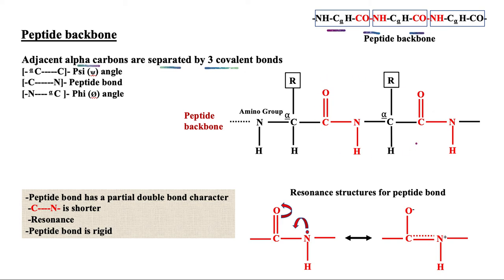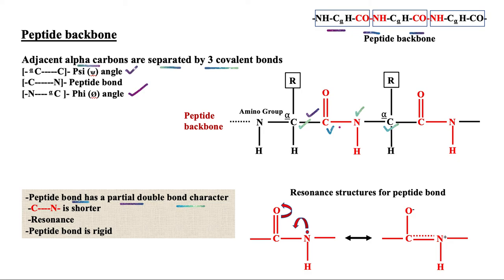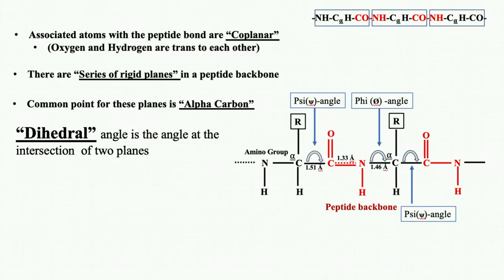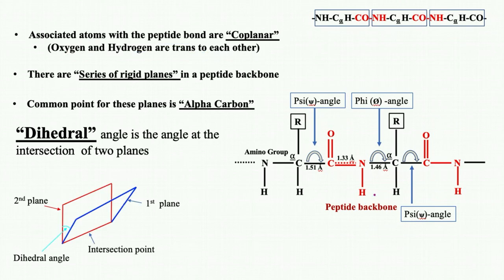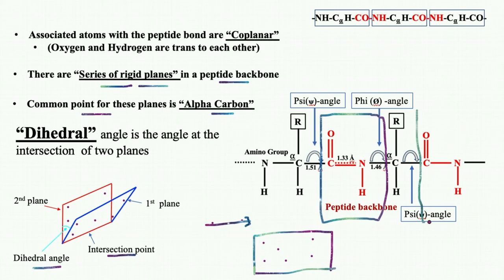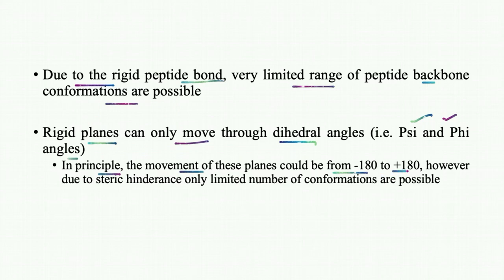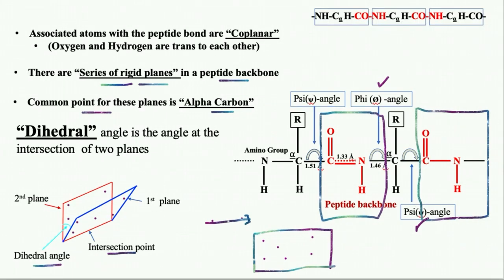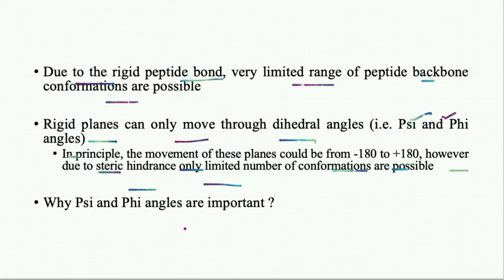Dihedral and Torsional Angles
Dihedral and Torsional Angles - summary and explanation